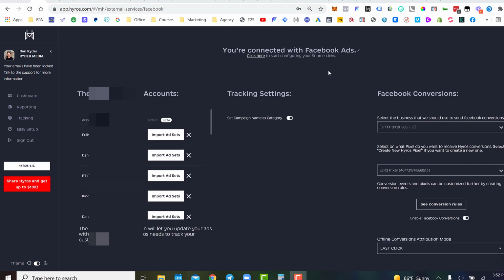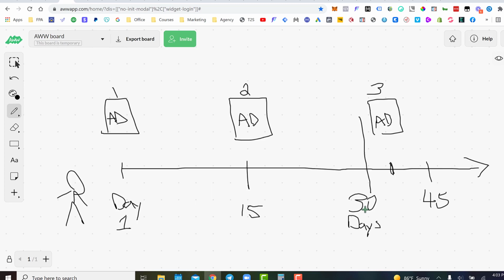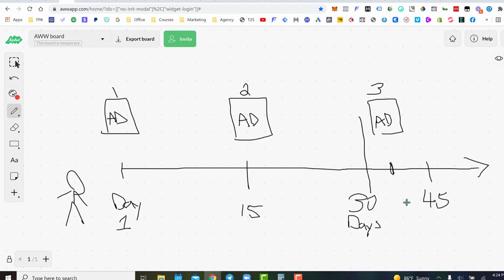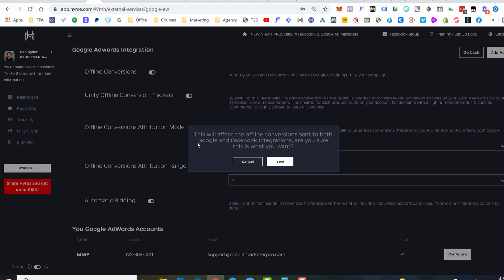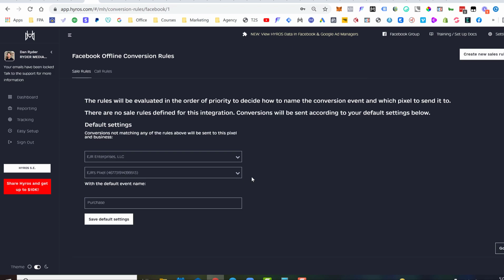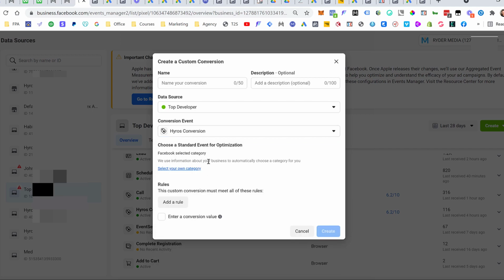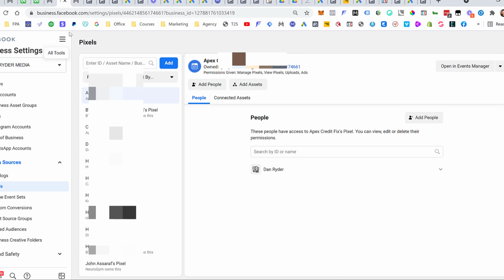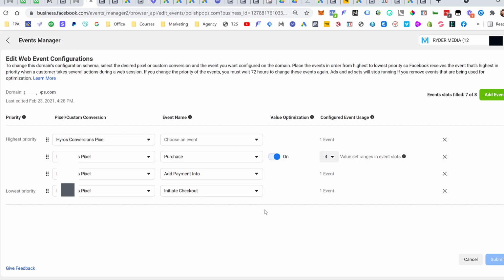(Facebook) Set Up AI Training & Offline Conversion Tracking (AI Series Part 2)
Want help setting this up or an angecy to run HYROS and your ads for you, contact Dan and RyderMedia